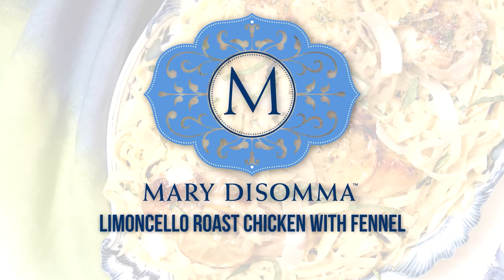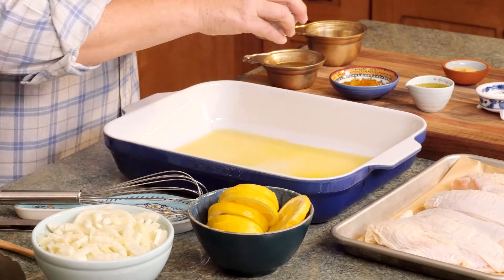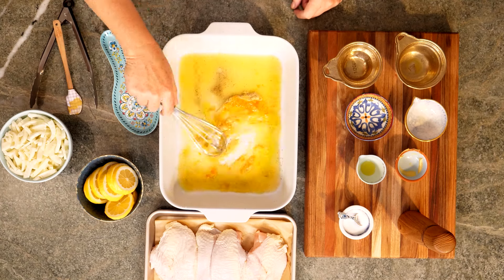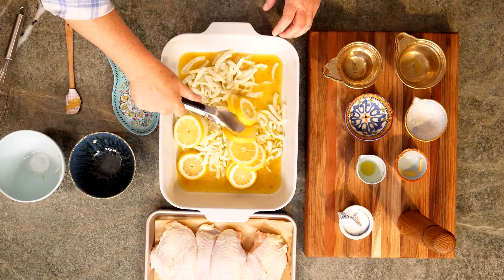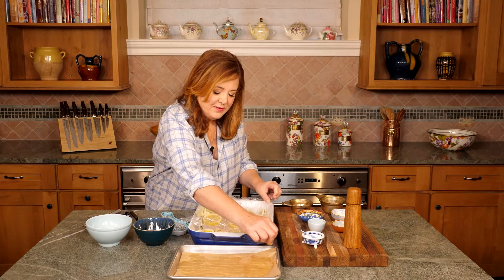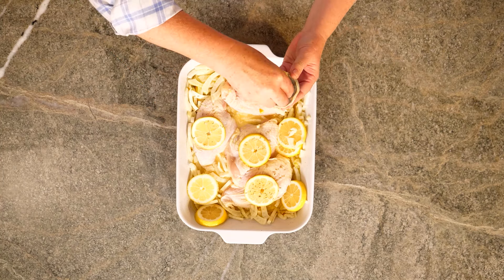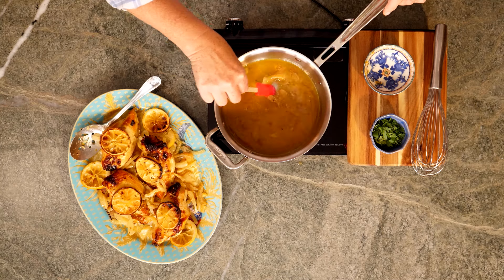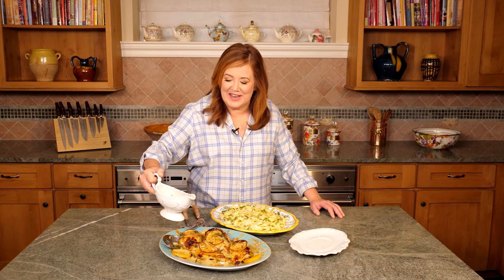Mary’s Limoncello Roast Chicken Recipe with Fennel | Mary DiSomma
My homemade limoncello roast chicken recipe is a delicious twist on a year-round classic. This recipe uses homemade limoncello, fresh fennel, and lemon slices for an array of perfectly balanced flavors. Trust me, everyone will be reaching for seconds!

If you’re skeptical about pairing a zesty lemon liqueur with chicken… don’t worry. Limoncello is good for so much more than just cocktails—its bright, tart flavor is delightful for balancing out savory dishes. And if you end up liking this one, there’s more where that came from! This month’s theme in my kitchen is limoncello, and there is a whole selection of amazing recipes from appetizers to cocktails available on my website now.

Let’s see what you got cookin’ this week! Post your culinary creations on social media and tag us in the hashtags @blameitonbiscotti

Get the Cookbook that Gives Back. When you purchase “A Gift of Cookies: Recipes to Share with Family and Friends” you get great recipes that you love, and know that 100% of the proceeds are donated to The Oak Park and River Forest Infant Welfare Society and Hephzibah Children’s Association.